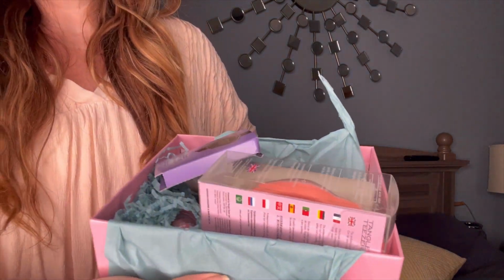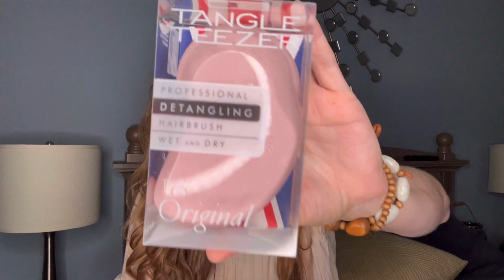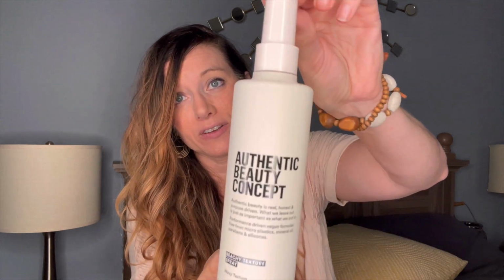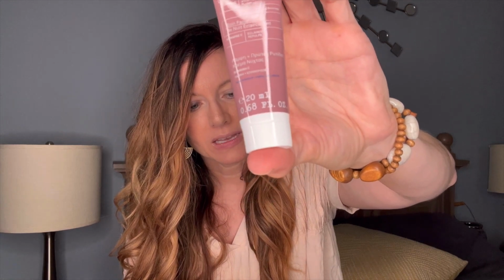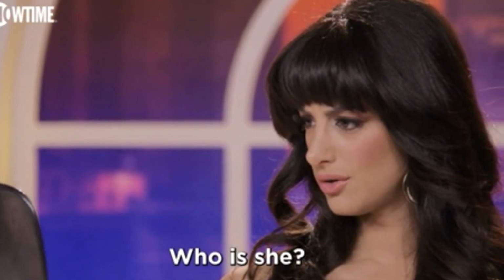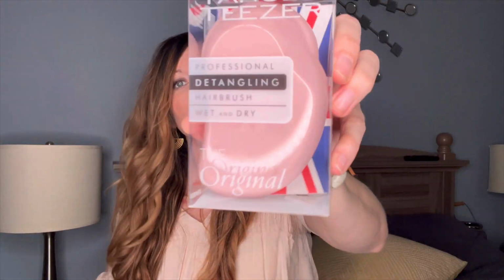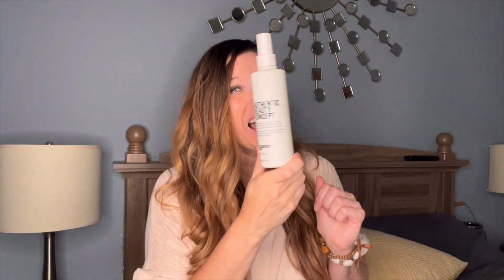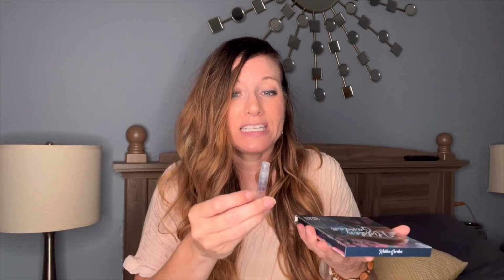Glossybox | The Art of Beauty | August 2022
Welcome to Saving Mamasita!  Today it's a Glossy box unboxing for August 2022!   There are 5-6 deluxe travel-sized beauty products (worth at least $60) thoughtfully chosen to suit most ages and skin types, and curated in their iconic pink packaging.

This month's theme is GLOSSYBOX Art of Beauty box!
What's inside this GLOSSYBOX:

*Luxie 205 Tampered Blending Brush ($15)
*Korres Apothecary Wild Rose Night Brightening Sleeping Facial ($25)
*Estate Cosmetics Hidden Garden Pigment Palette ($60)
*Authentic Beauty Concept Beachy Texture Spray ($25)
*Viktor & Rolf Good Fortune Eau de Parfum ($3.96)
*Tangle Teezer The Original Mini Detangling Brush ($12.99)
*Estate Cosmetics Hidden Garden Pigment Palette ($30)

GLOSSYBOX is a monthly beauty box subscription featuring 5-6 deluxe travel-sized beauty products (worth at least $60) thoughtfully chosen to suit most ages and skin types, and curated in their iconic pink packaging.